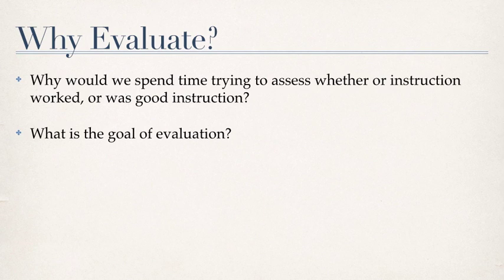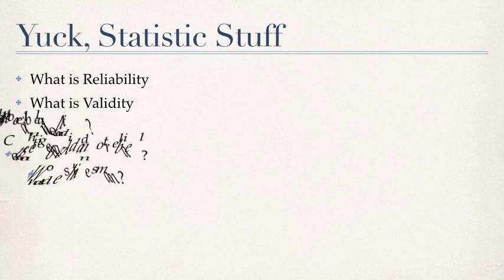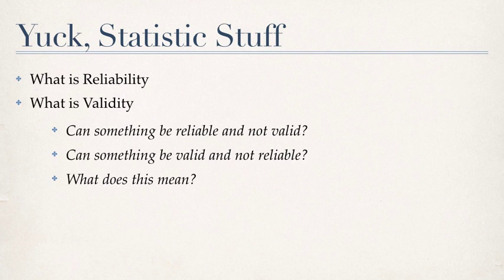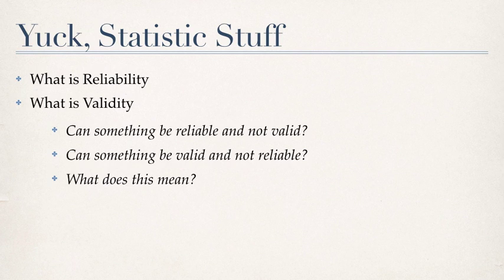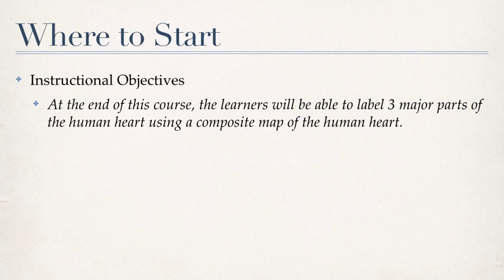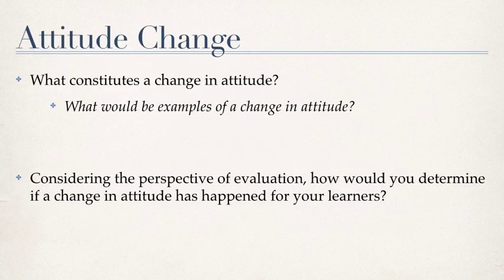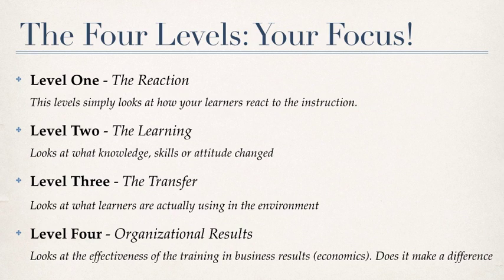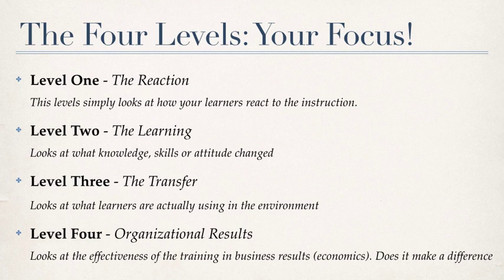The Evaluation Plan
Now to measure what we have developed!